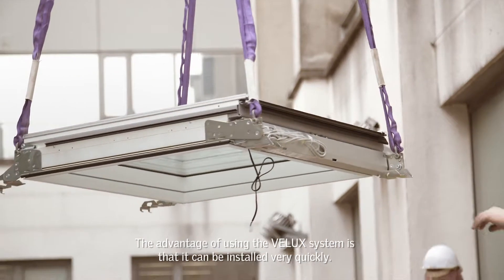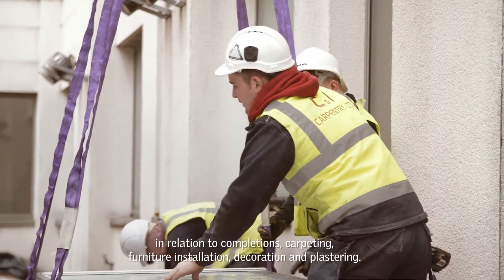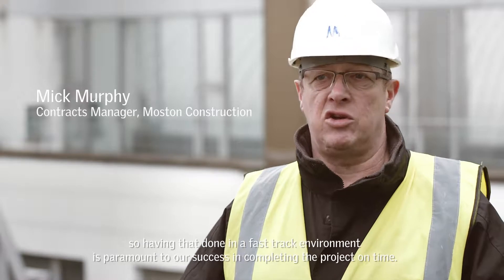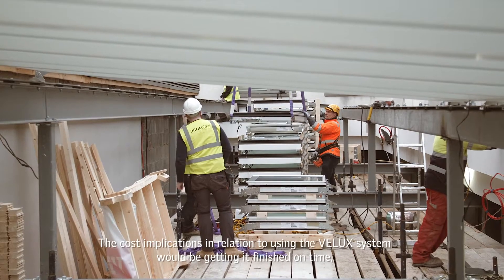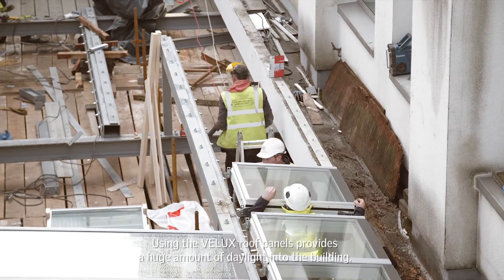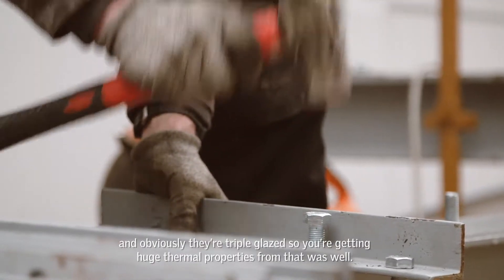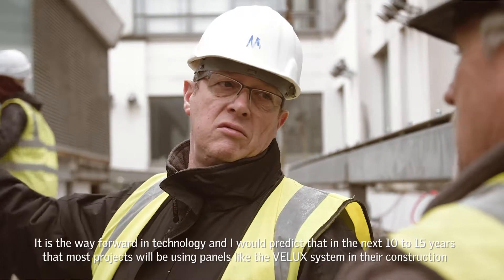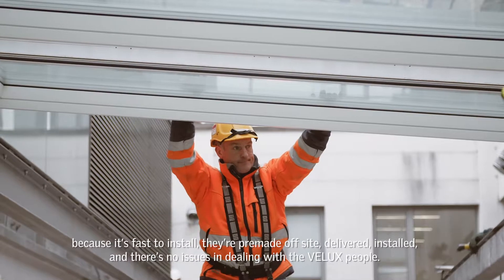Fast and easy installation, in any weather | VELUX modular skylights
VELUX modular skylights can be installed quicker, in any kind of weather, letting you tend to the work that needs to get done inside. This saves a great deal of time and money. That’s why contractors believe that the VELUX solutions will be the standard for most projects 10-15 years from now.

Join our monthly Inspirations & Insights newsletter today
High quality, insightful case studies, up-to-date industry knowledge, news and more delivered directly to your mailbox

Looking for reliable daylight and ventilation solutions for your commercial building project?
VELUX Commercial offers a flexible range of products that can be tailored to meet your specific needs. As part of the VELUX Group, we draw on over 80 years of expertise in daylight and ventilation solutions, allowing us to provide the most innovative, robust, and sustainable range of bespoke rooflights, glass systems, and polycarbonate daylight solutions in the commercial market. Our products also come complete with accessories like ventilation and fall-through protections.
VELUX Commercial - We offer daylight and ventilation solutions for industrial, commercial and public buildings.

to learn more.